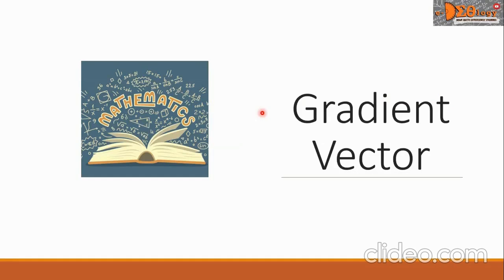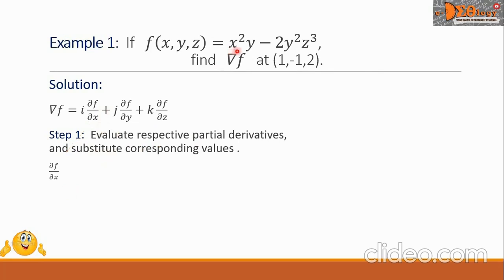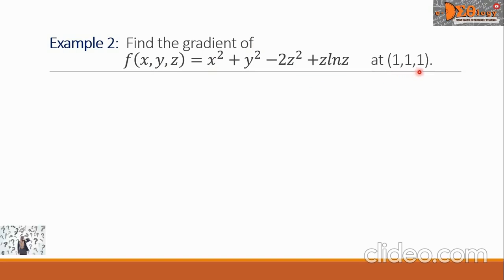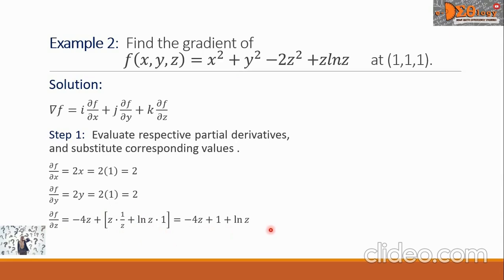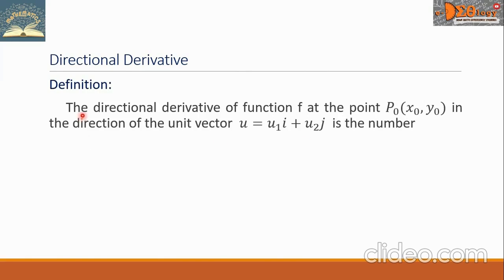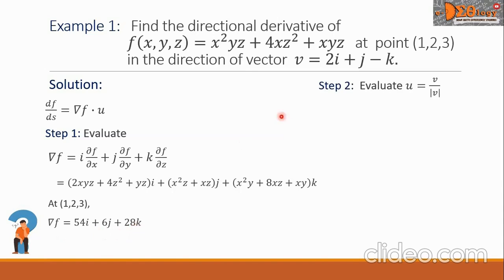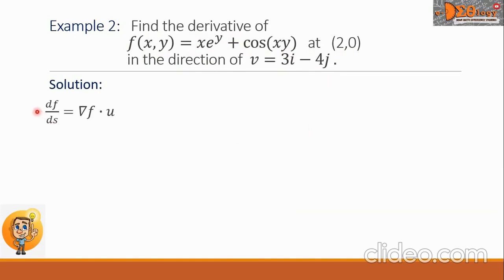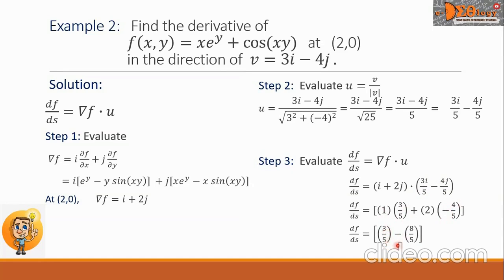Chapter 7.5 Gradient and Directional Derivative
See playlist for Math videos:
-Basic Math
-Pure Math
-Applied Math
-Calculus I
-Calculus II
-Probability and Statistics for IT
-Discrete Structures
-Algebra
-Trigonometry
-Analytic Geometry
-Differential Calculus
-Integral Calculus
-Discrete Mathematics
-Elementary Mathematics